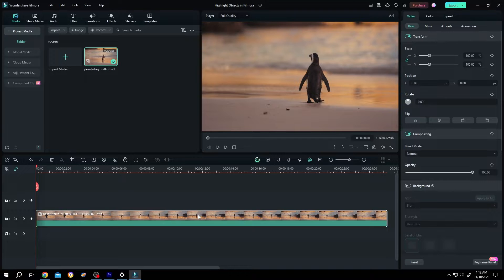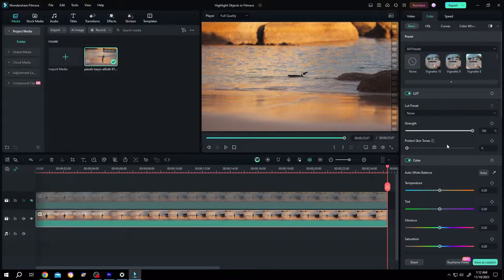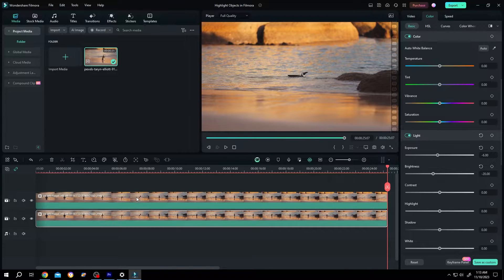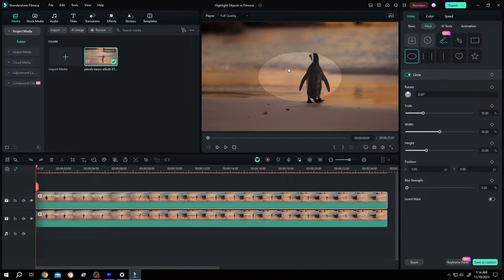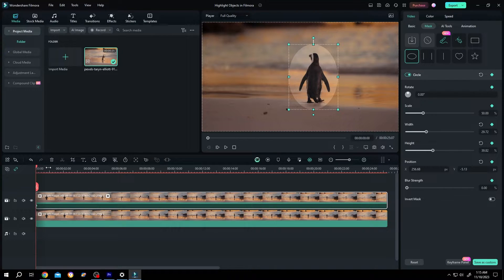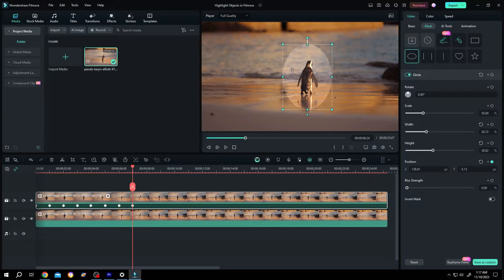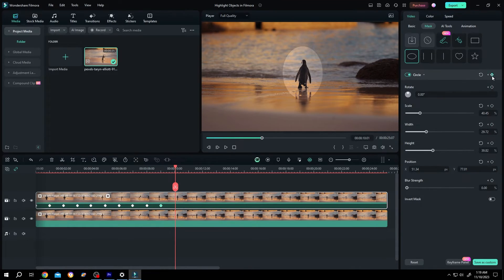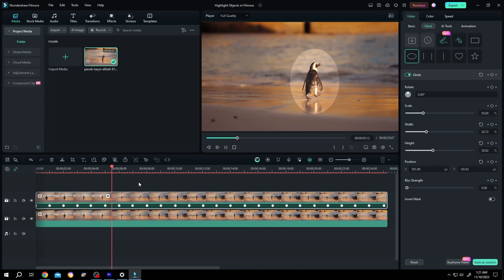Highlight Moving Object | Filmora 12 & 13 Tutorial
How to highlight or mark moving object in Filmora 12 & 13. This is a beginner friendly tutorial on filmora video editing.